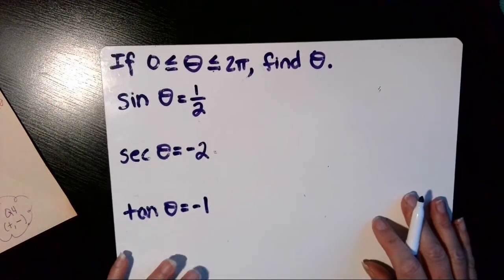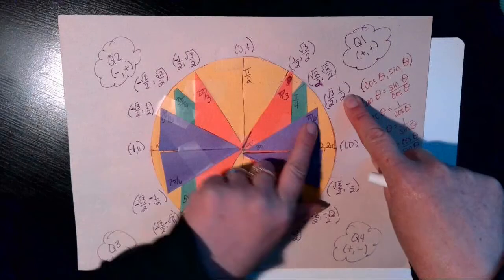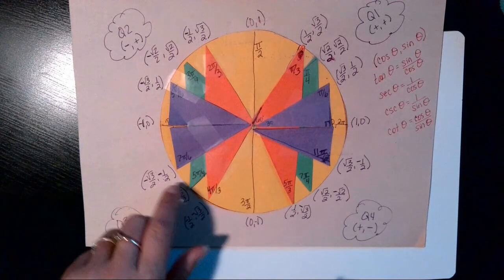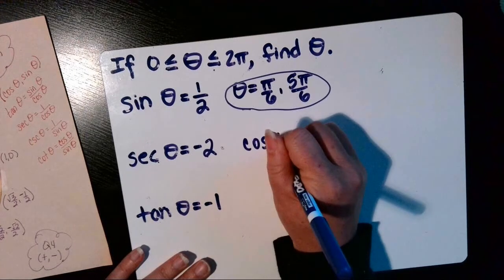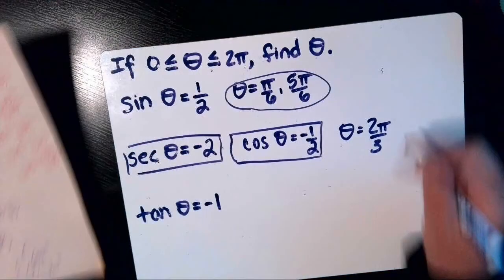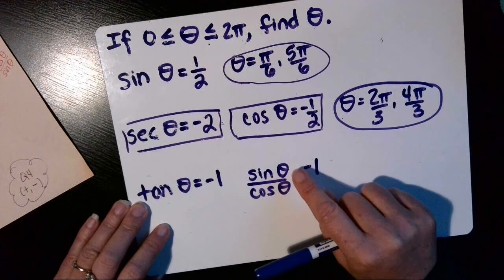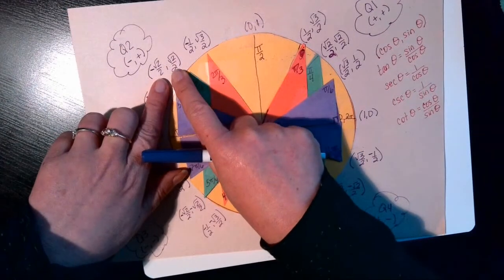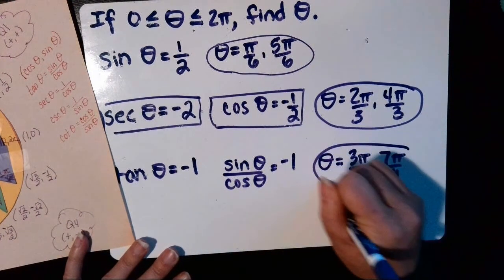The Unit Circle [Part 7]: Solving Simple Trig Equations in Radians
In this video we use the Unit Circle to find the radian measures of special angles between 0 and 2pi that satisfy simple trig equations.